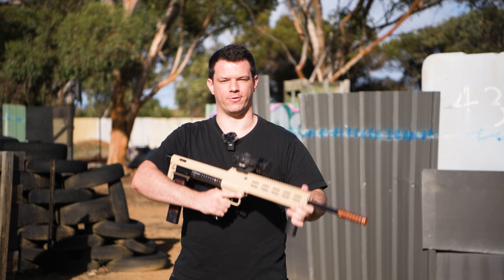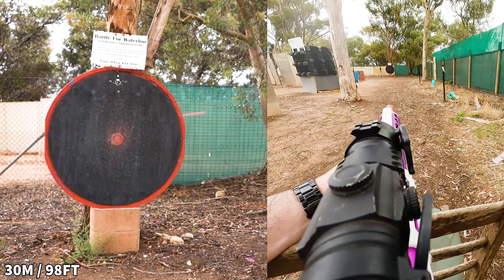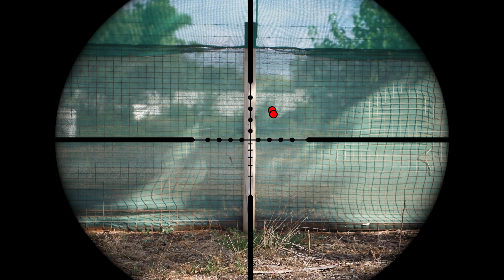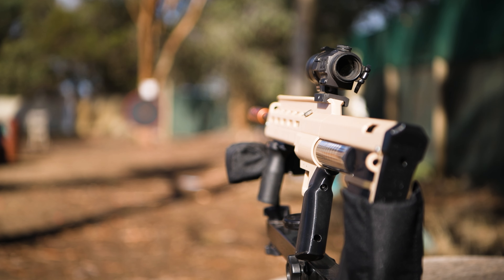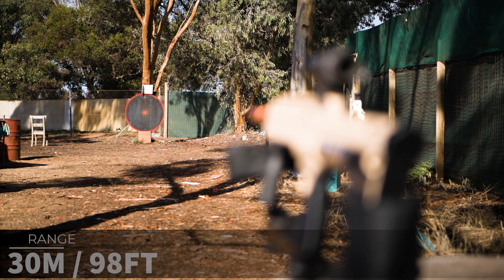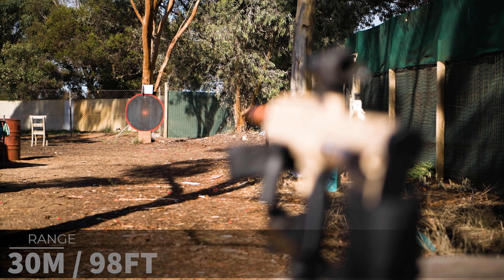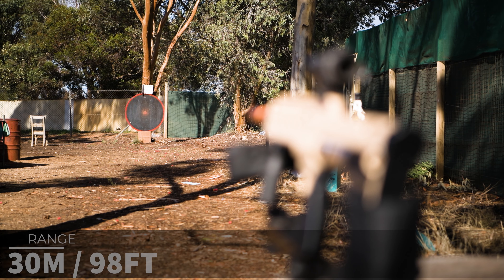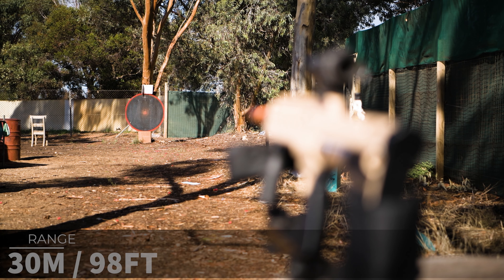How to Zero an Optic for Nerf Blasters!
In this video I show you my process for zeroing a sight, scope or optic for use on a Nerf blaster!

Worker Angled Picatinny Rail mentioned...